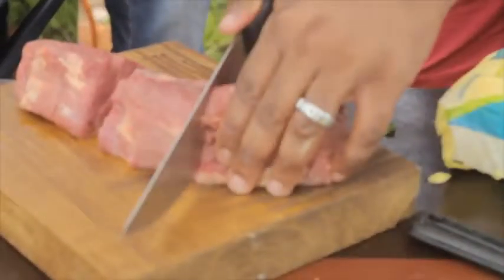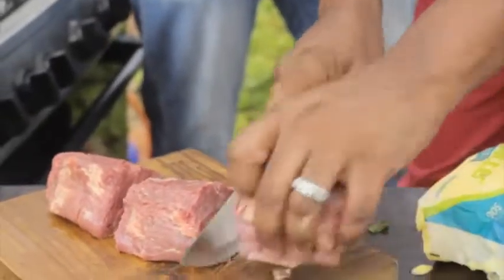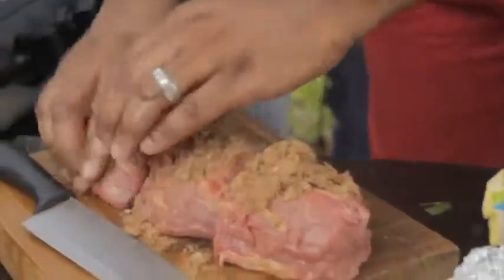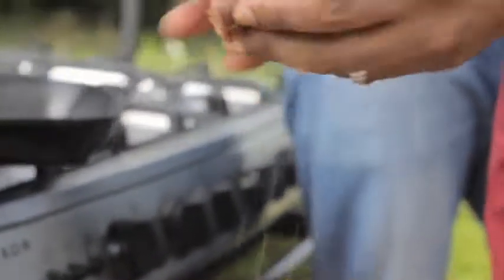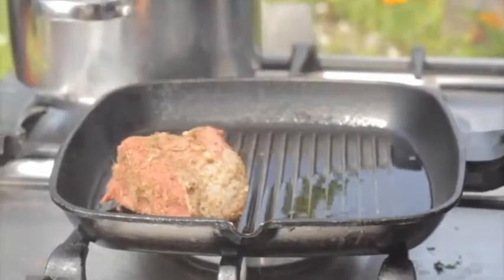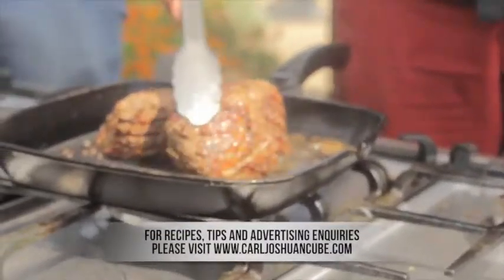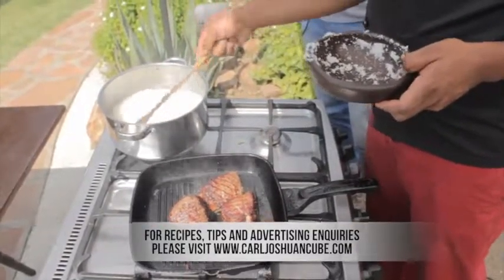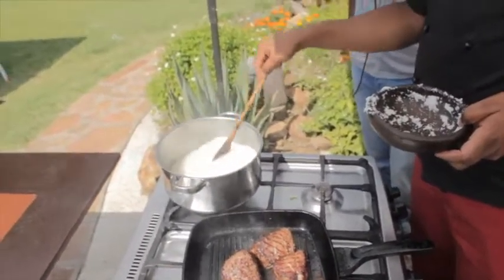CARL CAN COOK PROMO BILTONG BEEF